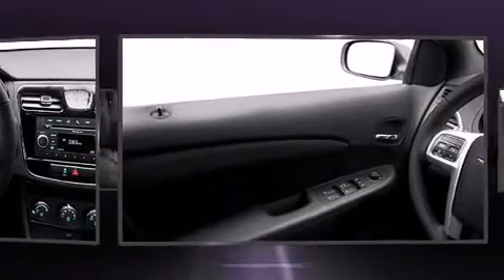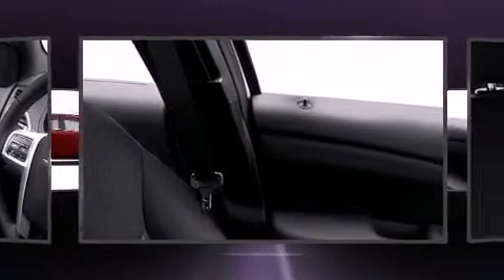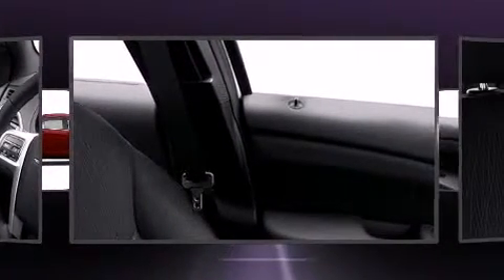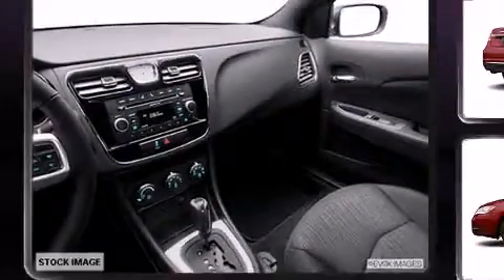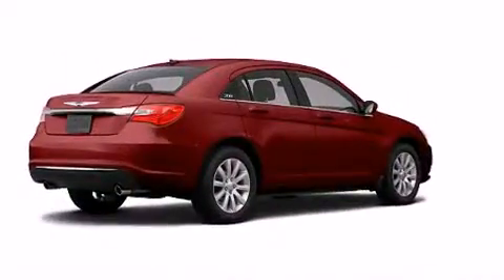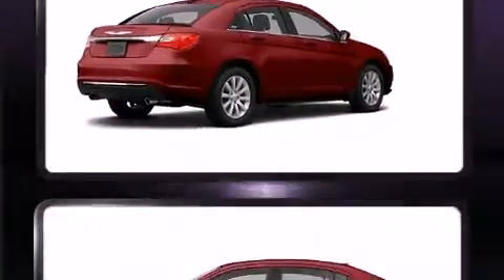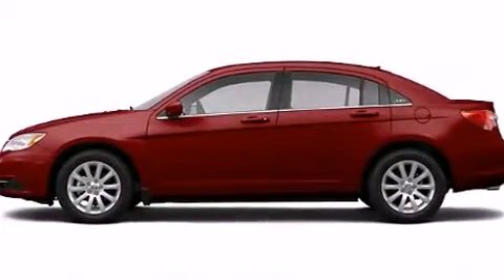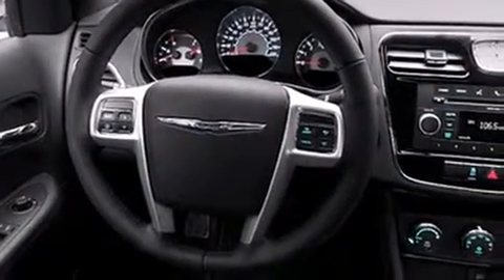2011 Chrysler 200 Touring in Irving, TX 75062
Q Chevrolet
1000 E. Airport Freeway

This 4 door, 5 passenger sedan offers the features and options for which you've been searching. Smooth gearshifts are achieved thanks to the refined 6 cylinder engine, and for added security, dynamic Stability Control supplements the drivetrain. Chrysler infused the interior with top shelf amenities, such as: delay-off headlights, 1-touch window functionality, a tachometer, speed sensitive wipers, power door mirrors and heated door mirrors, remote keyless entry, and cruise control. You and your passengers will enjoy the stereo system, which includes a CD player with MP3 capability, steering wheel mounted audio controls, and 4 speakers, providing excellent sound throughout the cabin. Chrysler also prioritized safety and security by including: dual front impact airbags, front SIDE impact airbags, traction control, brake assist, anti-whiplash front head restraints, ignition disabling, and 4 wheel disc brakes with ABS. This car was designed with safety in mind, allowing you to drive with even greater assurance. Our sales reps are knowledgeable and professional. We'd be happy to answer any questions that you may have. We are here to help you.